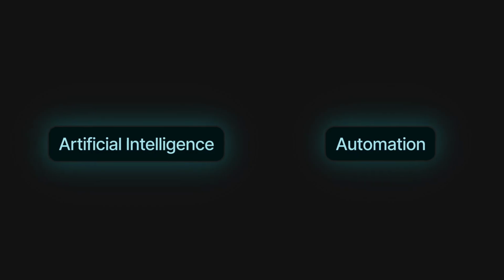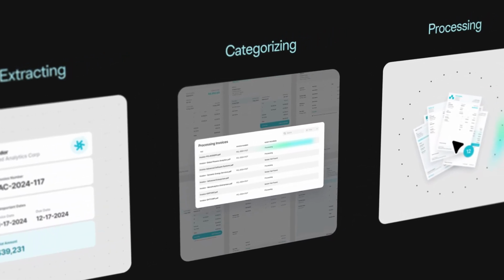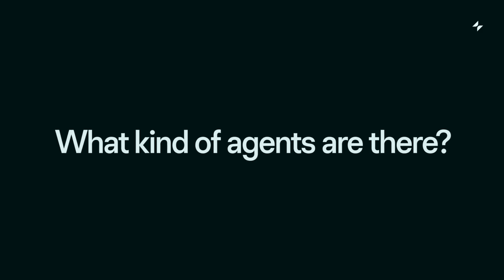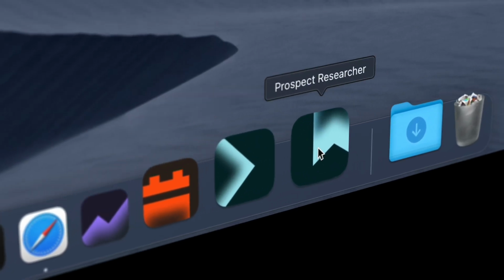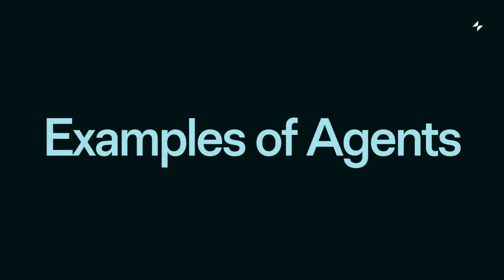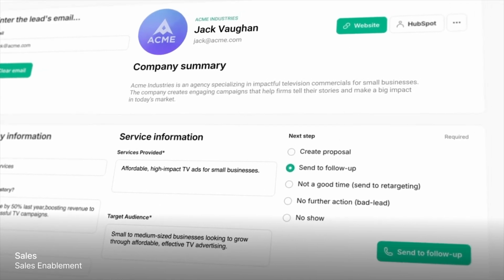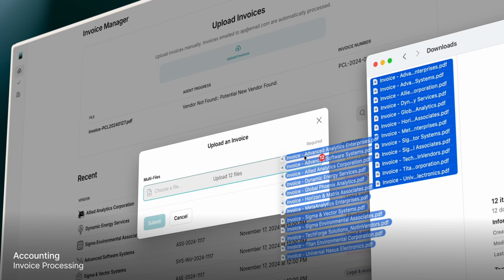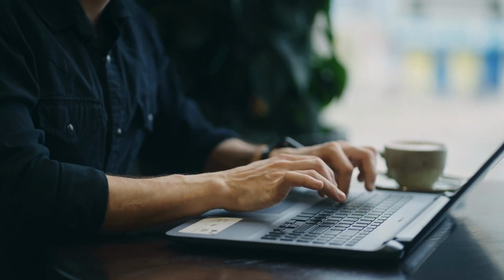What are AI agents? | AI Agents Explained in 2 minutes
Inefficiencies in business processes slow down growth, but AI Agents are here to change that. In this video, we explore how AI-powered automation can transform your operations, boost productivity, and uncover new opportunities for growth. Learn how AI Agents combine automation and intelligence to handle tasks that once required human judgment — all while keeping your team in control.

AI Agents are the future of work. They automate complex tasks like data extraction, document processing, and information categorization, allowing your team to work faster and more effectively. With oversight and control, AI Agents enhance your workflows, helping your team focus on high-value activities.

📊 Types of AI Agents

Integrated AI Agents: Embedded in larger software platforms to enhance functionality within gated environments.
Modular AI Agents: Flexible, standalone solutions that can address specific bottlenecks without overhauling your entire workflow.

🚀 Examples of AI Agents in Action

- Sales: Pulling prospect data and drafting pitch emails in real-time, enabling sales teams to book more calls and increase revenue.
- HR: Screening resumes and prioritizing candidates, allowing hiring managers to focus on interviews and better hires.
- Accounting: Processing invoices directly into accounting software, eliminating the need for manual data entry.

🔍 Why AI Agents?
AI Agents are transforming how teams operate by augmenting human work with speed and intelligent automation. This new approach empowers businesses to reduce inefficiencies, save time, and unlock growth opportunities — all without needing a complete system overhaul.

Learn how to deploy AI Agents in your organization and take the first step toward a faster, more efficient future.